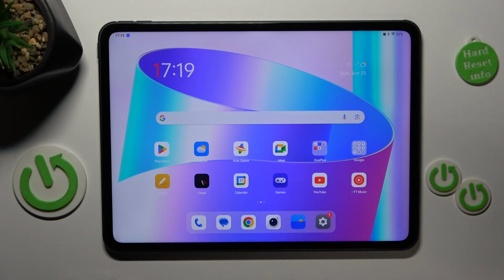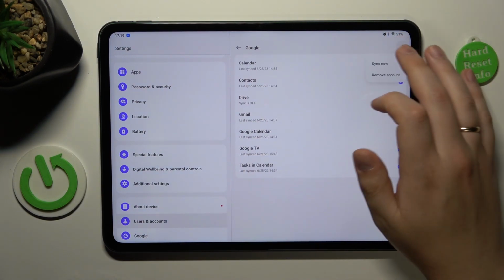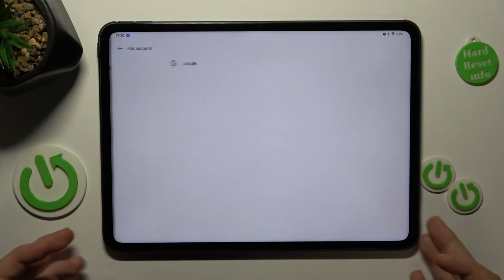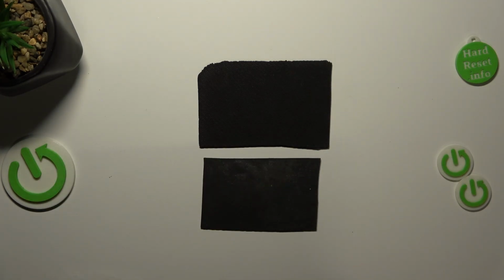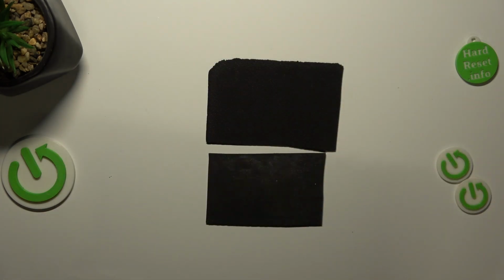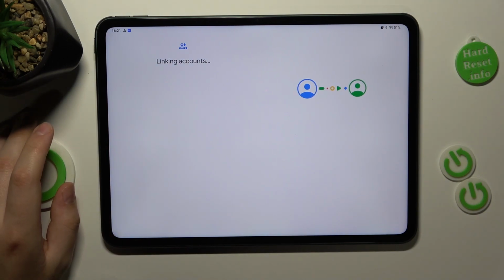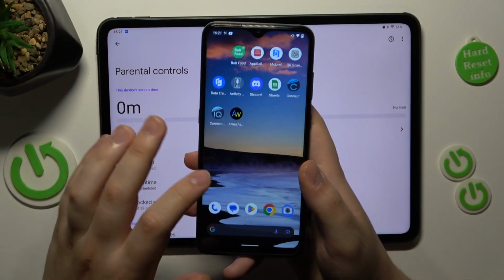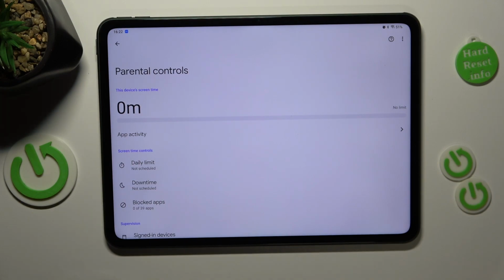How to Set Up Parental Control in OnePlus Pad – Parental Control Management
If you'd like to set up parental control in your OnePlus Pad, then here we are coming to show you how to do it! Above video will allow you to easily set up parental control on your device. Thanks to this you'll be able to have control over the content your child is browsing. So let's follow all shown steps and successfully set up parental control in OnePlus Pad.